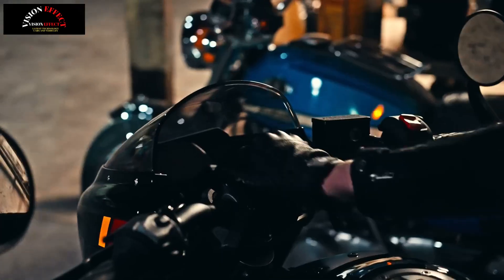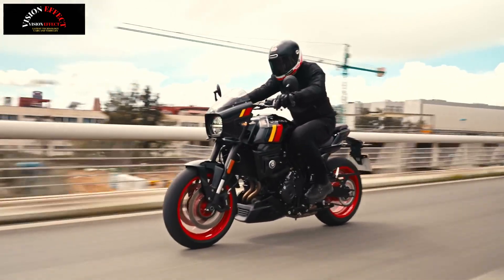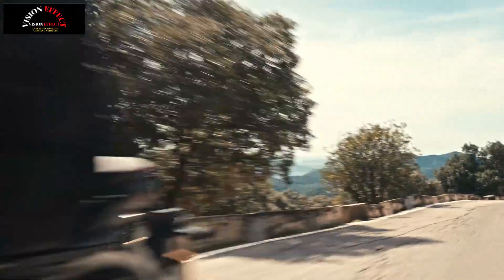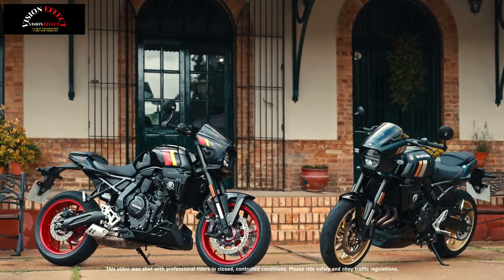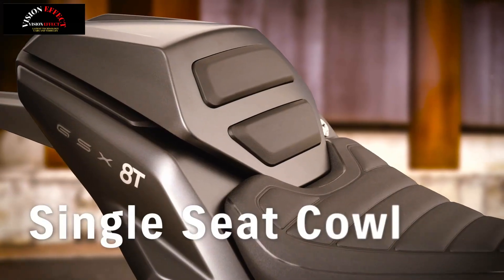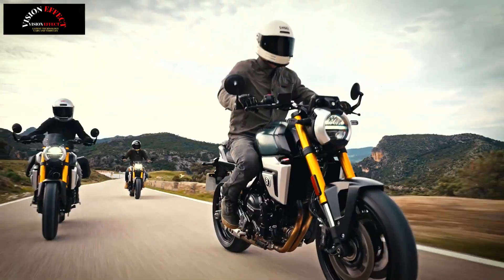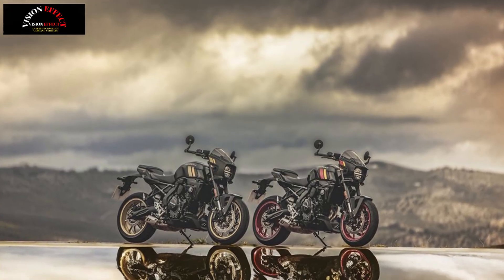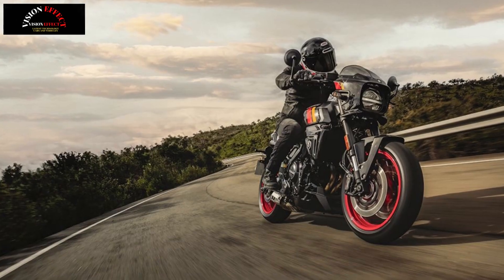Suzuki Clutch Assist System (SCAS) | Six-Speed ​​Transmission | Suzuki GSX-8TT 2026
The product concept behind the GSX-8TT is "Retro Spirit, New Generation Performance". Their styling pays respectful homage to the legendary Suzuki models of the past, capturing the look and feel of an authentic motorcycle. At the same time, they combine this classic presence with performance backed by Suzuki's latest technology, offering a unique appeal.

Inspired by the headlights of Suzuki motorcycles from the 1960s and 1970s, the GSX-8TT features a single round headlight with a flat base. This headlight provides bright and highly efficient light distribution.

To complement the bike's overall styling, special attention was paid to the finish and feel of the mirror supports. By positioning the mirrors on the handlebar ends, the design creates a more open and wide field of vision while reducing body intrusion and improving rear visibility.

The GSX-8TT features a fuel tank specifically designed for these models. It combines elegant styling with a highly free riding position. With a capacity of 16.5 L, it also supports long-distance touring.

Compared to conventional lead-acid batteries, this lithium-ion battery is significantly lighter and more compact. It offers excellent starting performance with superior charging efficiency.

The GSX-8TT comes standard with a USB Type-C socket that also supports fast charging.

In order to match the overall concept of the vehicle, the GSX-8TT features engine side covers in soft black, adding a refined and simple appearance.

In line with other exterior components on the GSX-8TT, a stainless steel silencer cover is adopted to highlight a high-quality surface that reveals an authentic motorcycle feel with its metallic and mechanical appearance.

The GSX-8TT features a special headlight cover inspired by the mini-faired motorcycles of the late 1970s and early 1980s. Compact in size, it contributes to effective wind protection and reduced wind pressure at high speeds thanks to detailed aerodynamic shaping.

The lower cowl also features a design specific to the GSX-8TT, further emphasising the model’s sporty style.
In addition to the headlight cover and lower cowl, the GSX-8TT features a specially designed seat with specially stitched upholstery. The seat acts as a styling highlight that enhances the bike’s overall appearance. Like the GSX-8T, it provides excellent straight-foot access while ensuring comfortable seating and easy mounting and dismounting.

The 776 cm3 parallel-twin DOHC engine perfectly balances smooth, controllable power from low revs and the pleasant feeling of free-revving performance all the way to high revs.

The 270-degree crankshaft configuration helps to maintain the pleasant feel common to Suzuki’s V-twin models such as the SV650.

The Suzuki Cross Balancer, the first primary balancer of its kind on a production motorcycle, contributes to smooth operation and a compact, lightweight engine design.

Cooling system intake control helps maintain constant engine temperature and eliminate idle fluctuations while warming up the engine in cold weather.

Electronic throttle bodies help achieve a loyal response and linear feel to the throttle.

The 2-in-1 exhaust system stands out with its dual-stage catalytic converter in the collector, which helps meet Euro 5+ emissions standards, and its strikingly short design.

The six-speed transmission provides smooth shifting and improved controllability.

The Suzuki Clutch Assist System (SCAS) helps reduce fatigue on long journeys and contributes to smoother gear changes.

The Suzuki Riding Mode Selector (SDMS) provides better support for the rider to match performance to the conditions of the riding scene, road conditions or preferred riding style.

The Suzuki Traction Control System (STCS) with 3-mode settings (+OFF) provides greater control over the motorcycle's behavior in different riding conditions.

Suzuki's electronic throttle control system provides throttle response that responds faithfully to the driver's every desire.

Suzuki's Dual-Directional Quick Shift System (ON/OFF setting) provides faster, smoother and safer gear shifting without using the clutch lever while moving.

The ABS system contributes to more stable braking by preventing the wheels from locking up even under hard braking.

uzuki Easy Start System starts the engine with a single push of the starter button.

Source: Suzuki